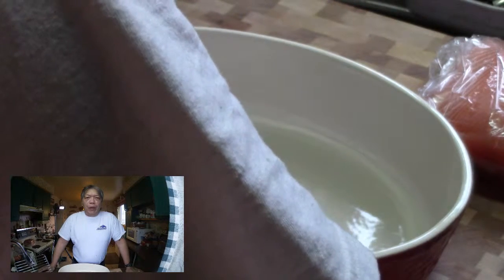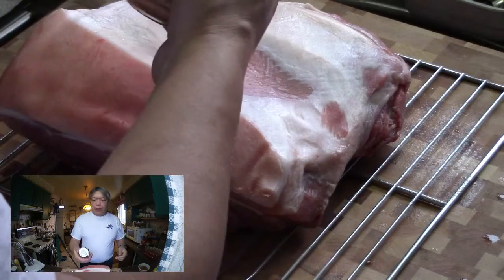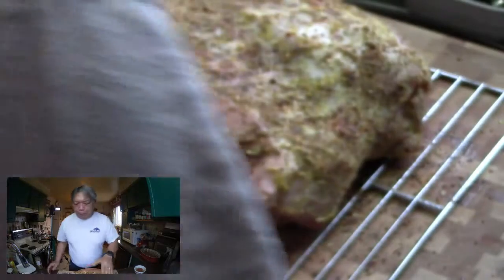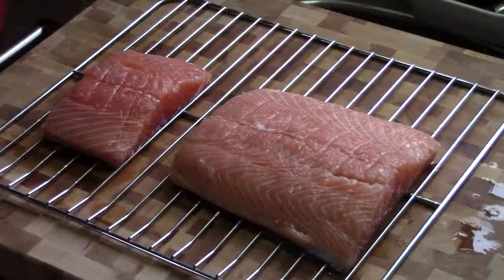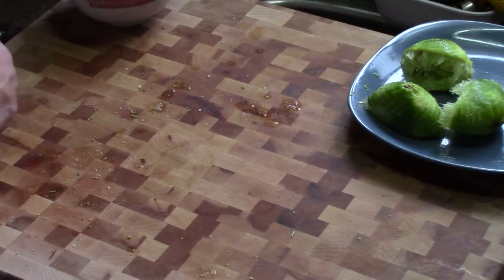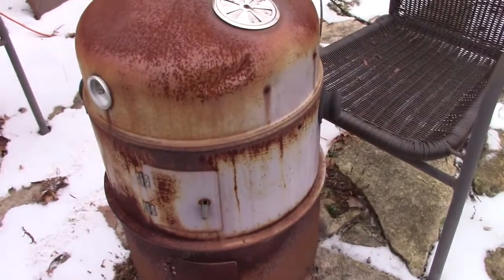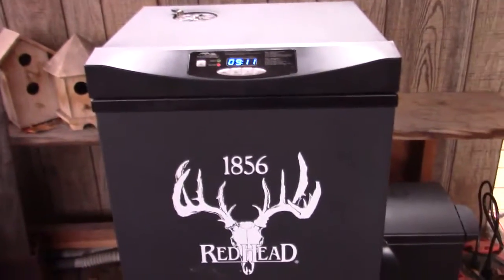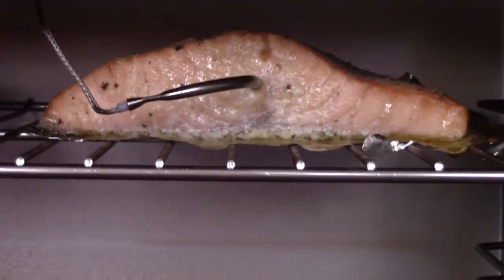SheinCuisine Episode 13 - Smoked Pork & Salmon Double Feature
Nothing beats the aroma of a running smoker, it's like camping but you aren't going to starve. In this episode we are smoking salmon and a port butt. Plan on running your smoker for at least 12 hours, but when in doubt use a meat thermometer, I prefer the wireless probe versions. Or, you could always get a smoker with Bluetooth built in.

You'll need a pork butt, with the fat cap on, and a nice slab of salmon. You'll also need spices, yellow mustard, olive oil & limes.